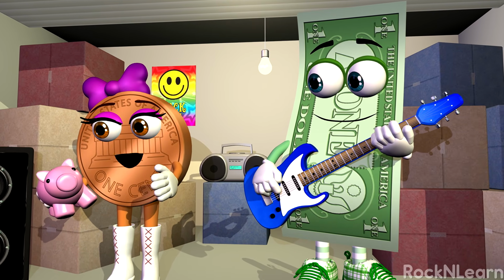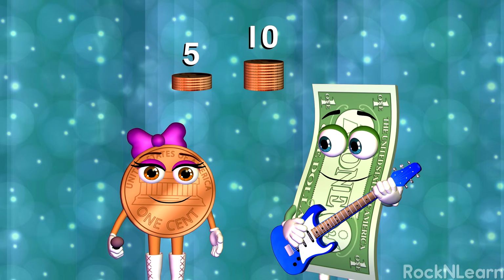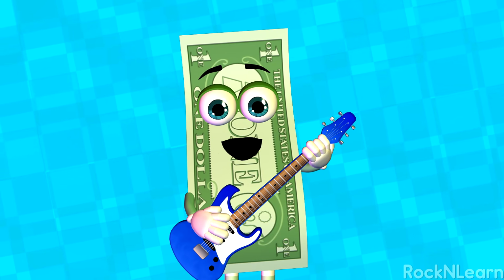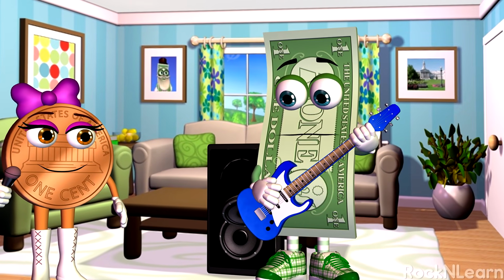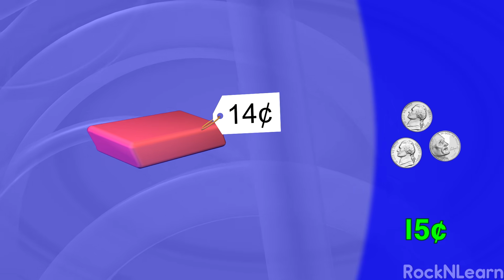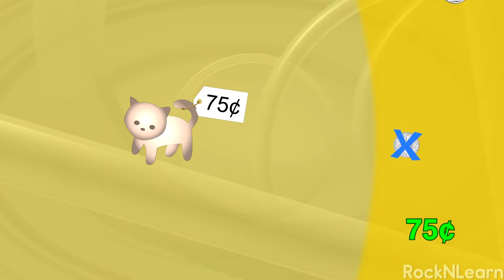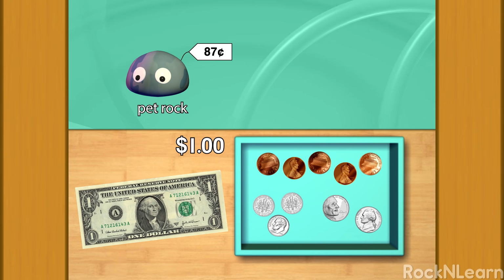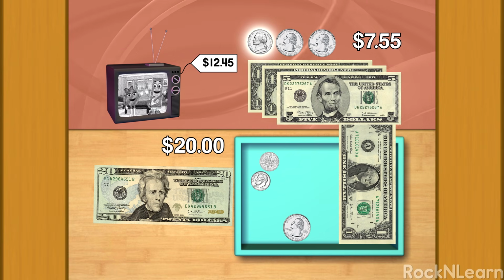Money & Making Change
Penny and Bill know how to shake things up when it comes to counting money and making change. Fun songs and activities give plenty of practice with real-world skills. Kids learn about coins and how they relate to one another, strategies for counting coins and bills, "skip counting," expressing money in written terms, strategies for making change, and more.

Children learn how to recognize coins, a little about the history of money, why coins and bills are starting to look different, and much more. They learn strategies for sorting coins and cash and use "skip counting" to find out exactly how much money they have.

After lots of practice counting money, Penny and Bill learn how to make change by pretending to buy funny items at a garage sale. Kids have time to practice counting money and making change along with them before hearing the answers. Join Penny and Bill front row for their concert at the end to celebrate this learning adventure.

00:05   Meet Penny & Bill
01:17   The Coin Song
06:37   Counting Pennies
08:33   Counting Nickels
10:25   Counting Dimes
12:25   Counting Quarters
13:39   Counting Half Dollars
14:27   Dollars & Other Bills
15:50   Writing Money
17:04   Equivalent Forms of Money
19:22   Counting Money
23:17   Counting Practice
26:23   Count the Coins Game
29:25   "Do I Have Enough Money?" Game
43:16   Making Change
52:57   Penny & Bill Live in Concert